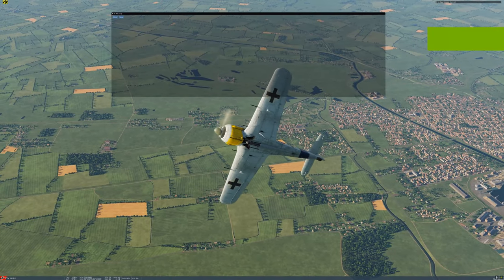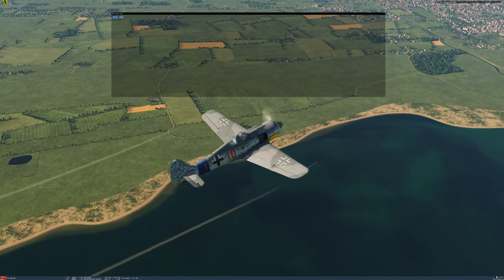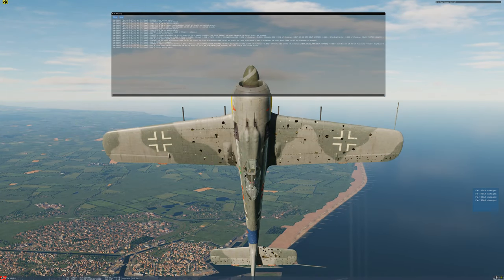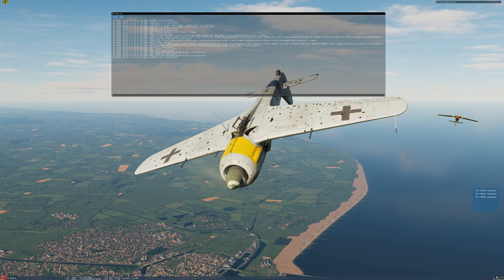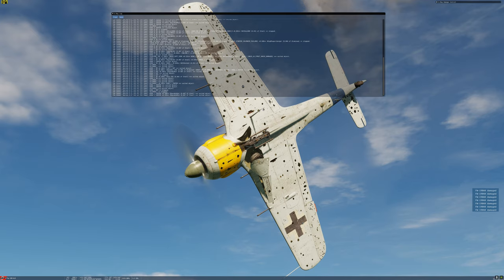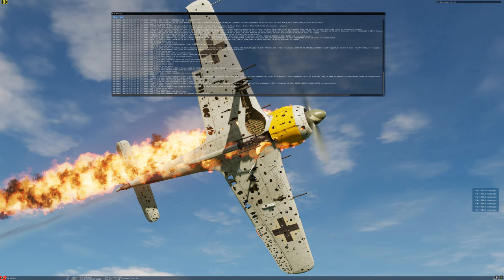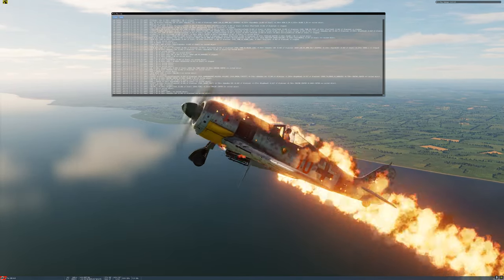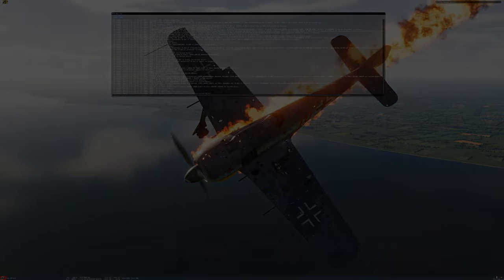User Track Analysis - DCS: P-51D vs Fw 190A-8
An analysis of a user track as far as the effectiveness of .50 cals vs the new Damage Model.